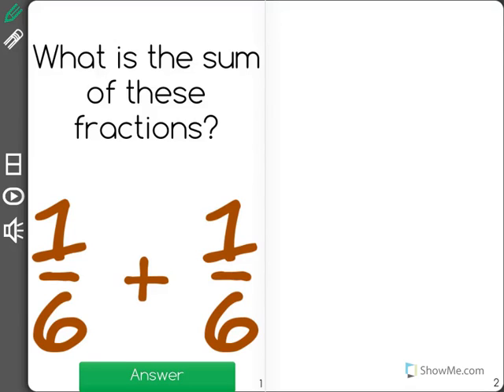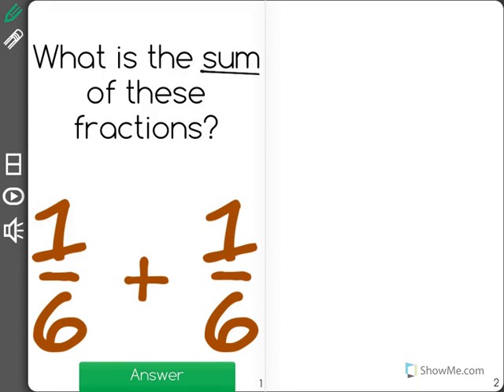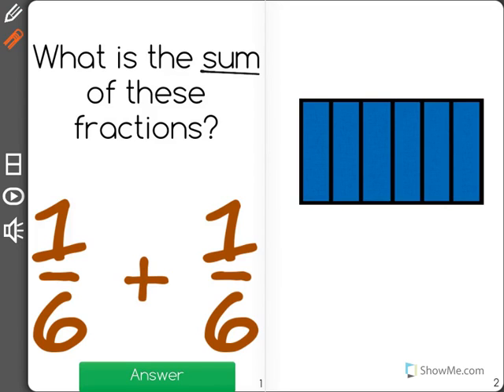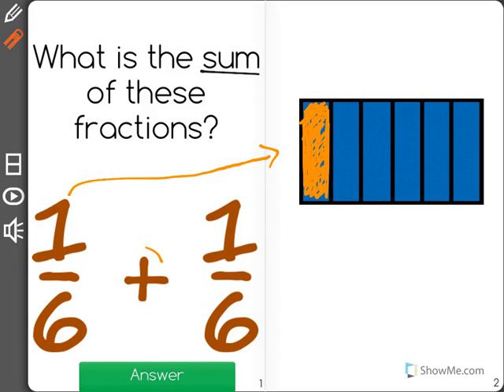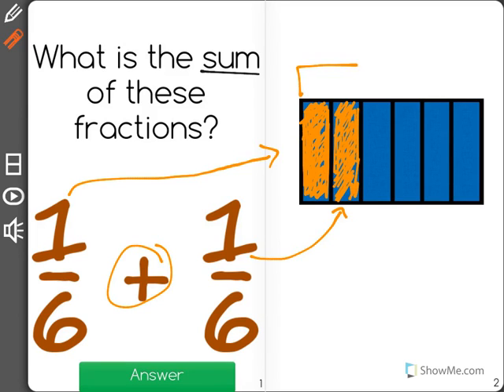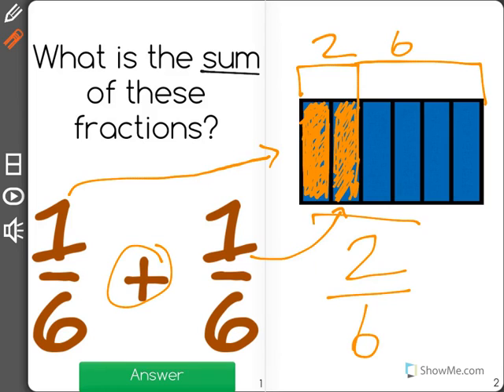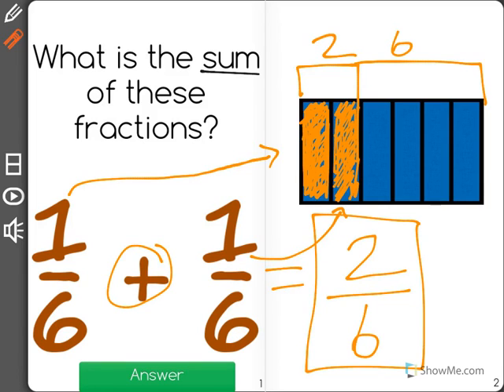[4.NF.3a-1.0] Intro to Fraction Addition - Common Core Standard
Understand a fraction a/b with a greater than 1 as a sum of fractions 1/b. Understand addition and subtraction of fractions as joining and separating parts referring to the same whole.